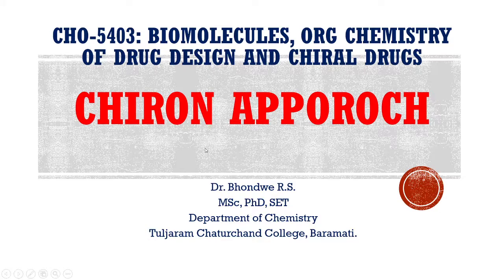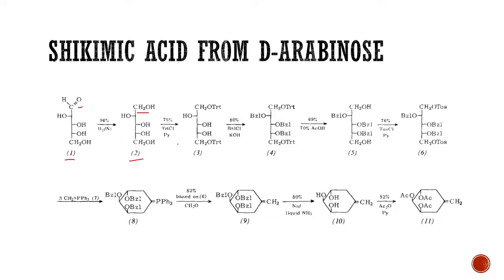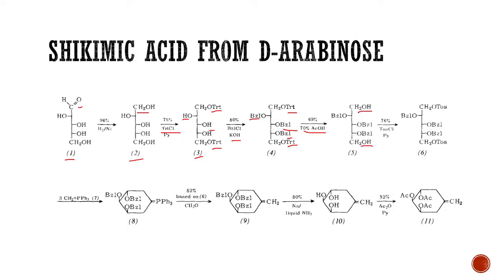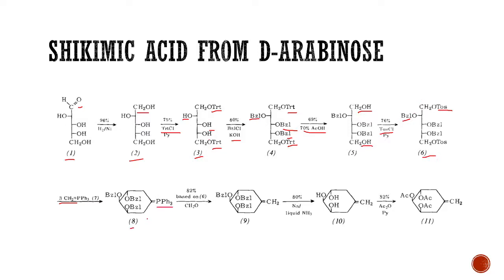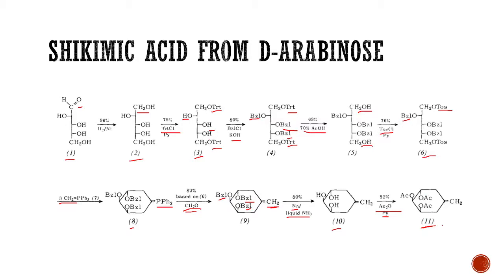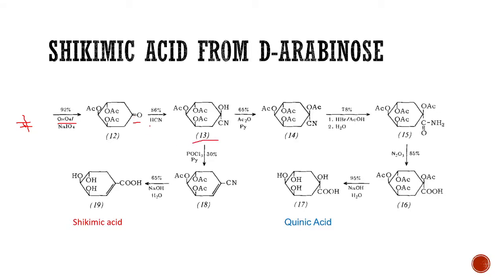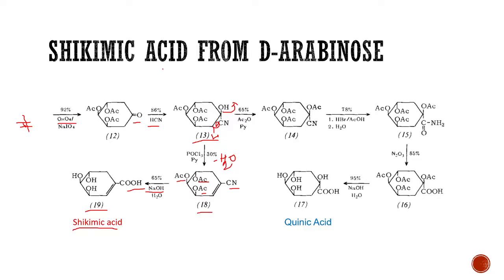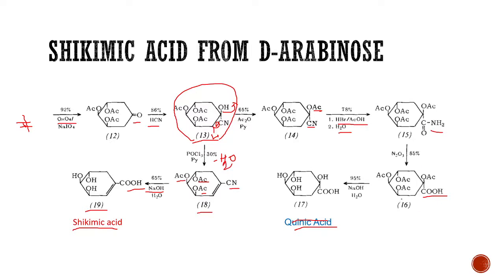Synthesis of Shikimic acid from d-arabinose